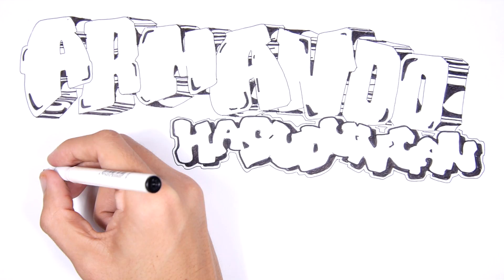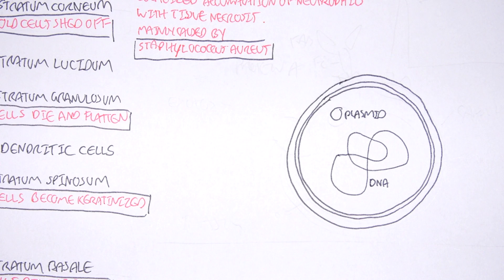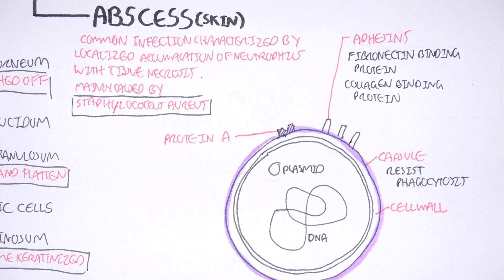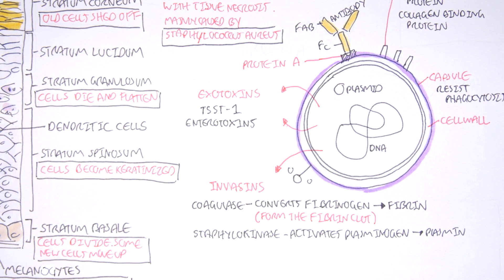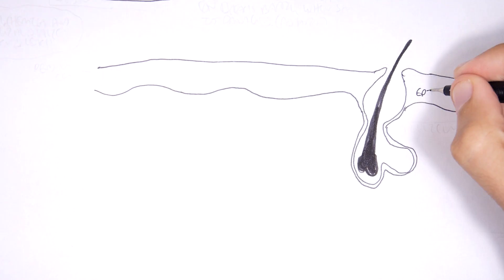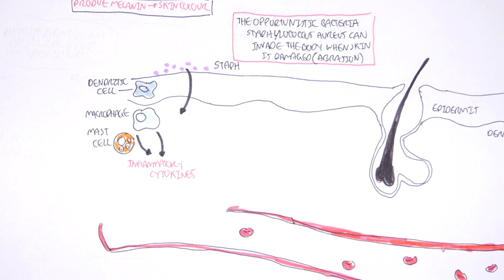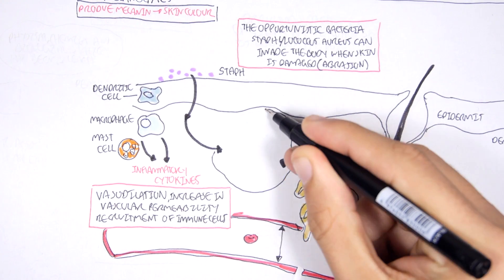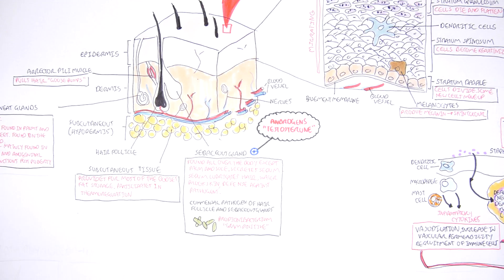Microbiology - Staphylococcus Aureus and Skin Abscess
Learn about Staphylococcus aureus and its role in causing skin abscesses, including its virulence factors and typical clinical presentation. This video explains how the bacteria invade skin tissue, trigger inflammation, and how such infections are diagnosed and managed.